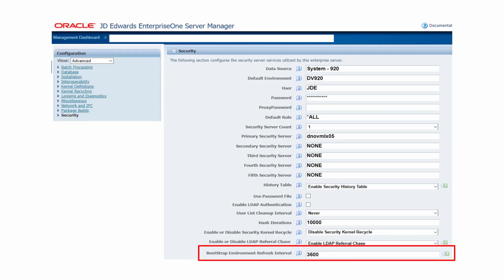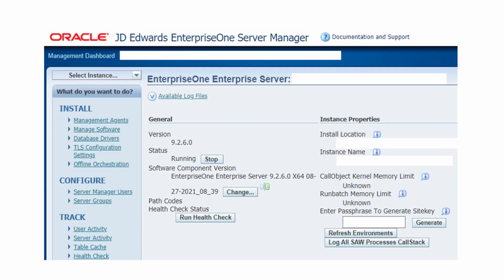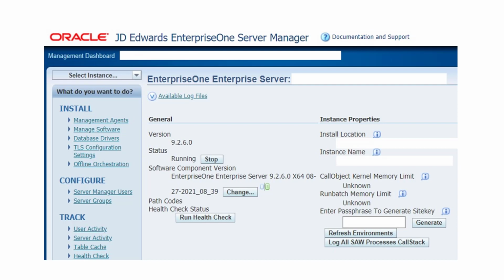Automated Kernel Refresh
This tutorial explains how to use Server Manager to configure automated kernel refresh for JD Edwards EnterpriseOne.